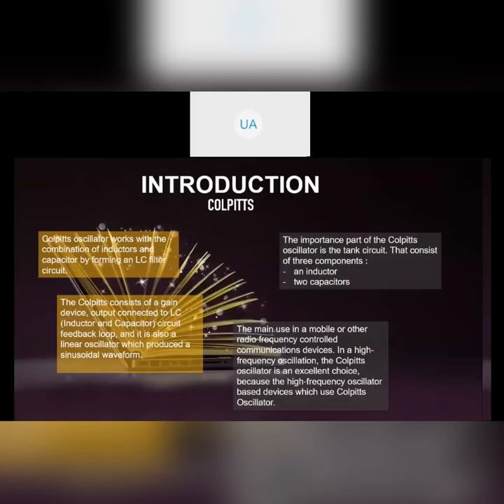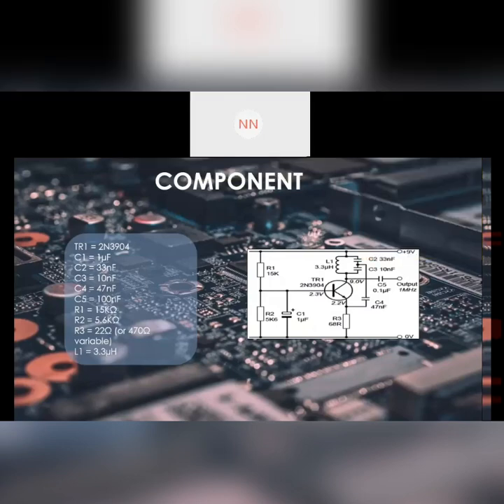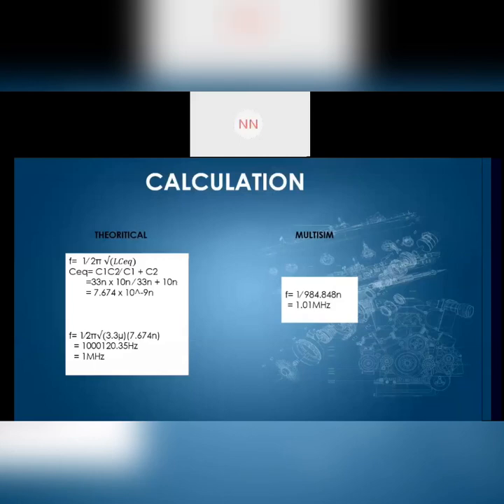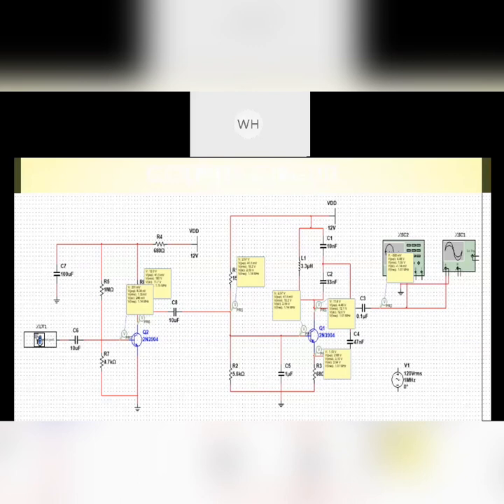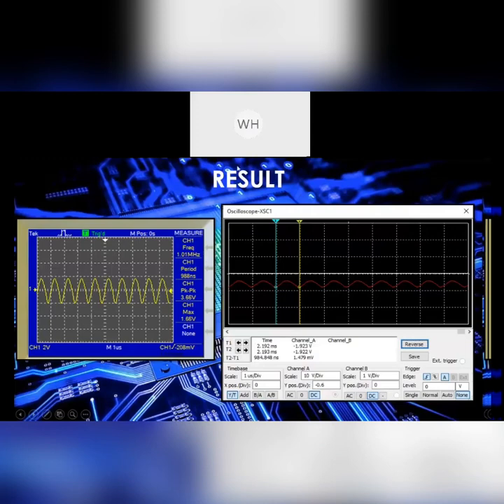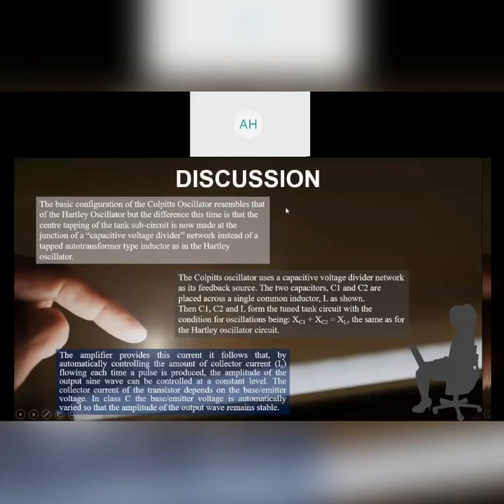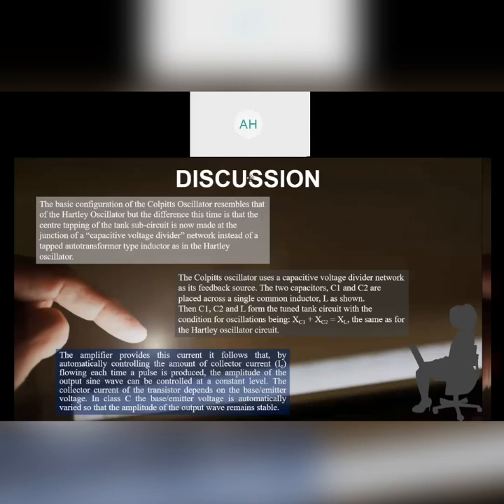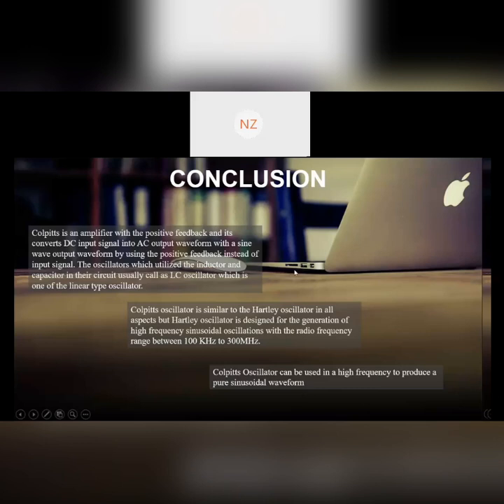ELECTRONIS SYSTEM: COLPITTS OSCILLATOR PRACTICAL PROJECT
Oscillator is usually a mechanical or electronic construction which produces oscillation
depending on a few variables. Normally a traditional clock or wristwatch device need oscillators. There are various types of metal detectors such as computers. Its need microcontroller and microprocessors to oscillates and produced a periodic signal. For example, Colpitts oscillator works with the combination of inductors and capacitor by forming an LC filter circuit. The Colpitts consists of a gain device, output connected to LC (Inductor and Capacitor) circuit feedback loop, and it is also a linear oscillator which produced a sinusoidal waveform.

 This Colpitts oscillator produced a sine output waveform in excess of 12 Vpp (voltage peak-to-peak) which approximately frequency is set by using the values chosen for the first inductor, second capacitor, and third capacitor. The importance part of the Colpitts oscillator is the tank circuit. The tank circuit usually consist of three components such as an inductor and two capacitors. The capacitor is connected in series condition and then connected parallel with the inductor. The capacitor C1 and C2 in the tank circuit will charging itself. Then these two capacitor which connected in series will discharge into the parallel inductor and store their energy in the capacitor which transferred to the inductor. Due to the capacitor is connected in parallel condition, the inductor will discharge the two capacitor and the capacitor will start to charge again. The charging and discharging in both of the components continues and thus will gives and oscillation signal across it.